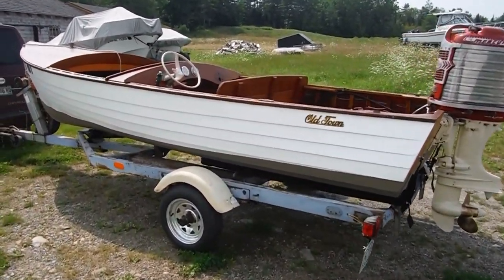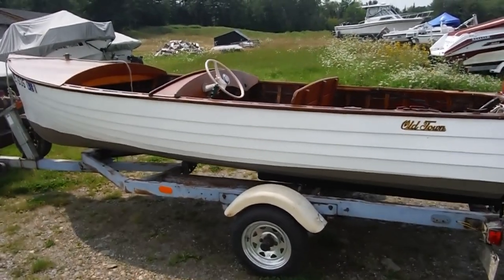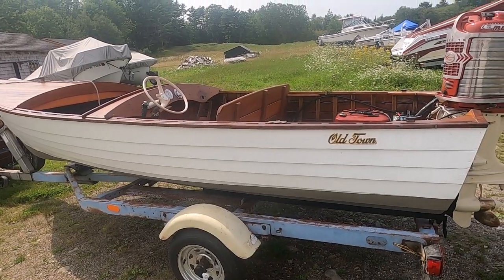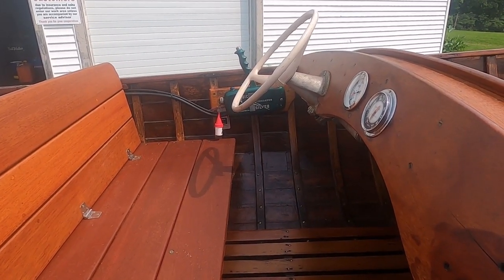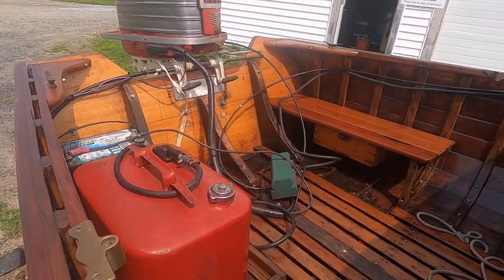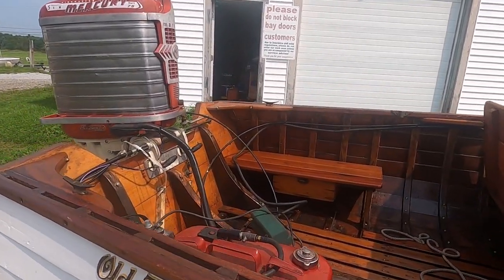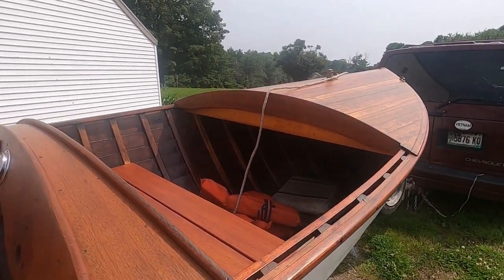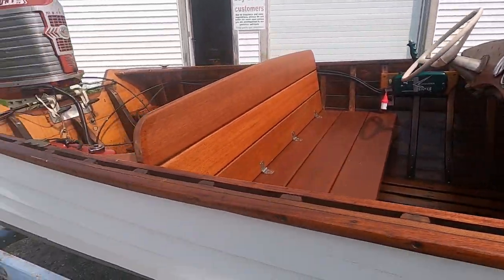1956 Oldtown 15 ft Mercury test boat